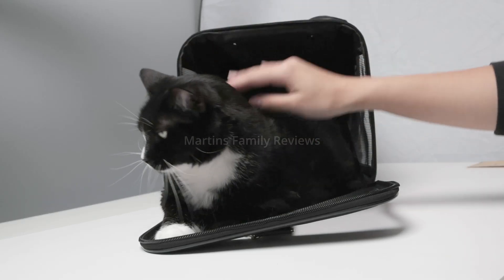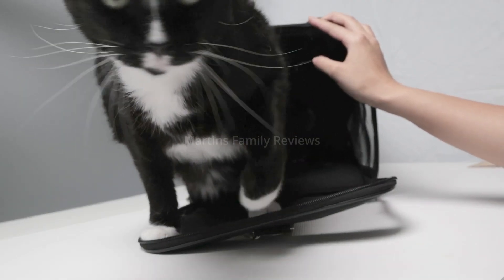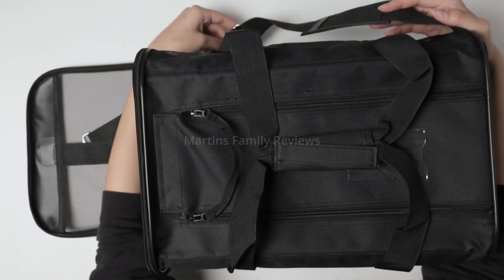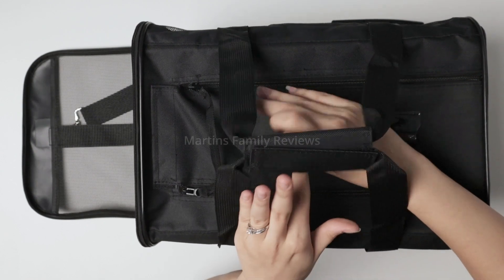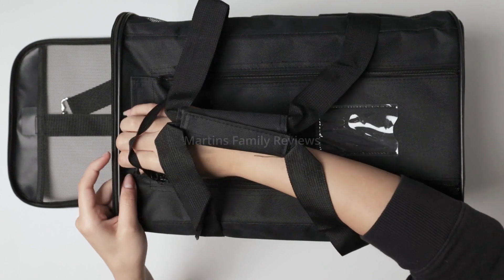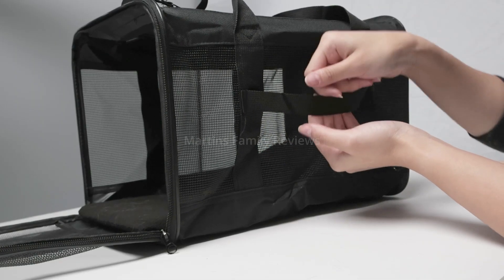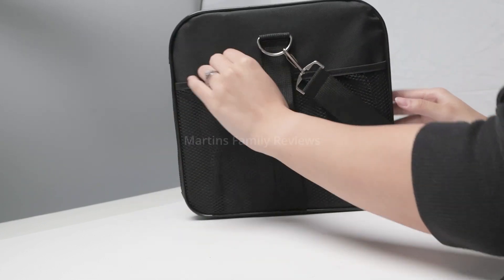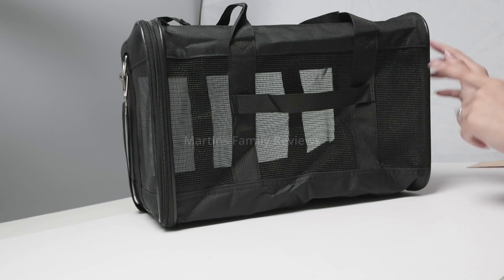Cat carrier review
Conlun Cat Carrier Airline Approved, Soft-Sided Dog Carrier with Inner Safety Leash, Pet Transport Carrier for Small-Medium Cats Puppies up to 15 Lbs, Collapsible Travel Kitten Carrier Bag -BlackM.